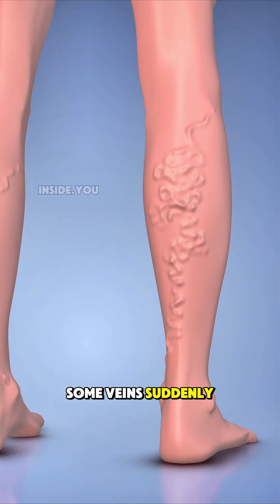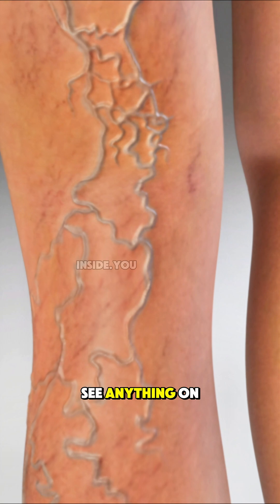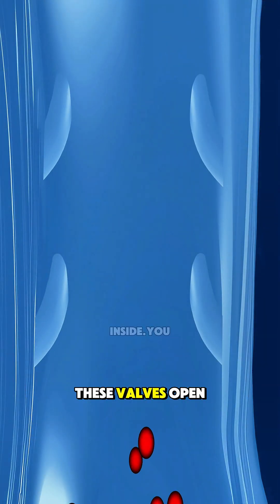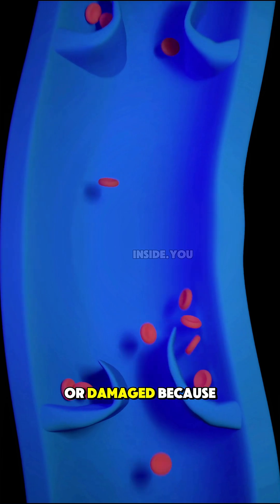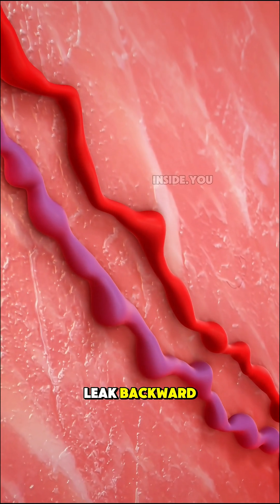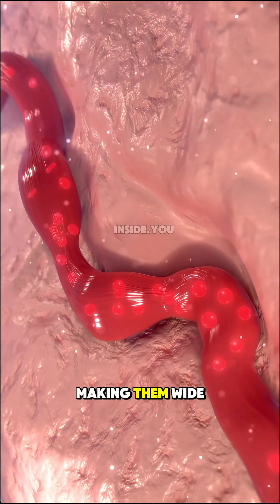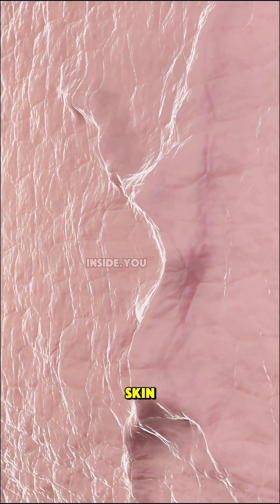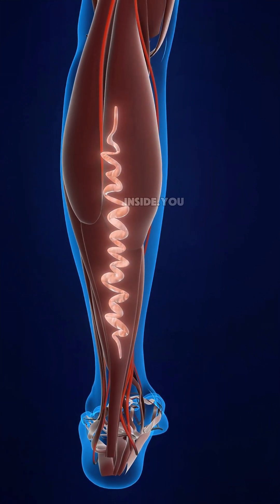Varicose Veins Form: What’s Really Happening Inside Your Legs